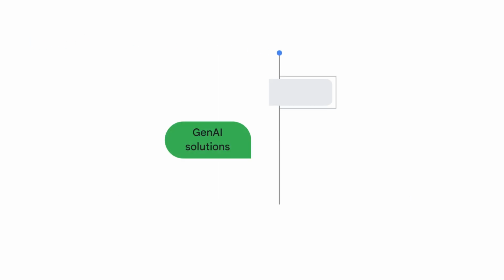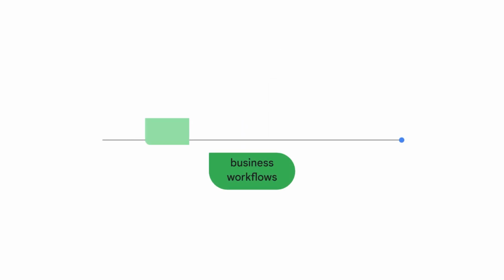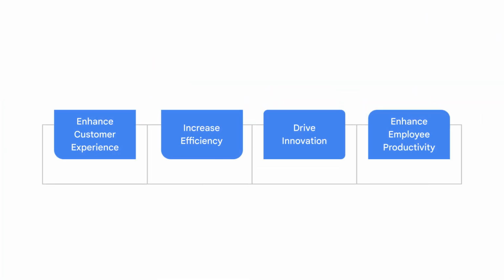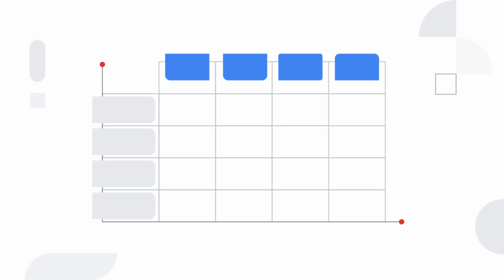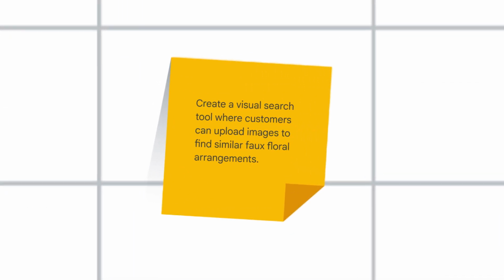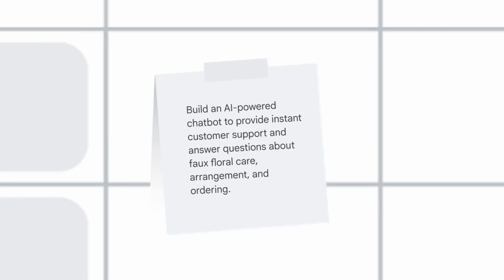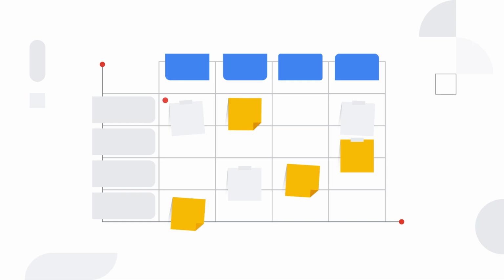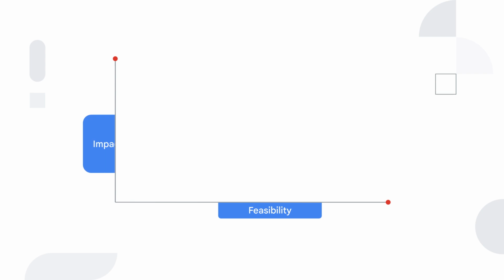Spark innovation with the generative AI creative matrix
Be a Gen AI Leader!

This video introduces the creative matrix, a powerful tool for brainstorming and prioritizing generative AI use cases within your organization. Learn how to leverage this framework to align gen AI solutions with your business priorities and unlock new opportunities for innovation and growth.